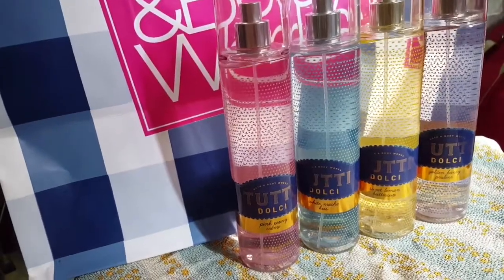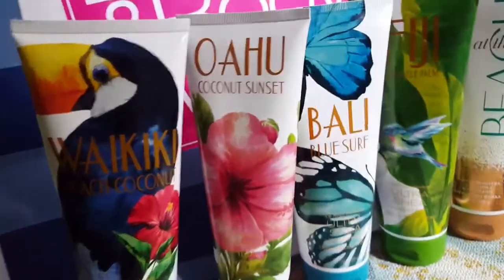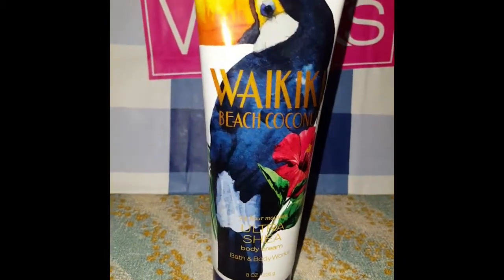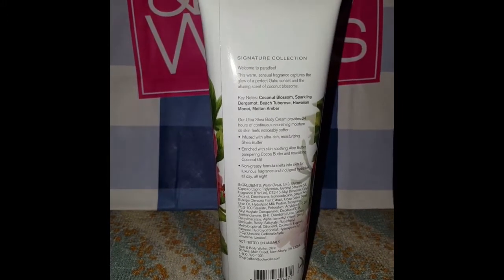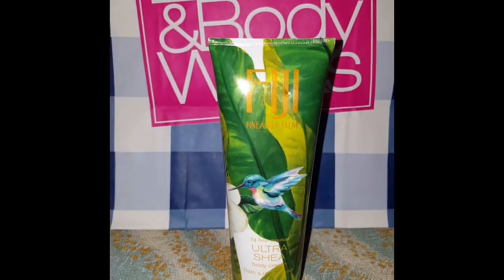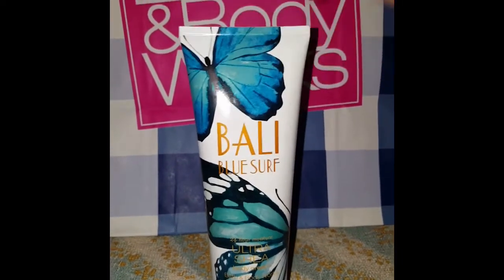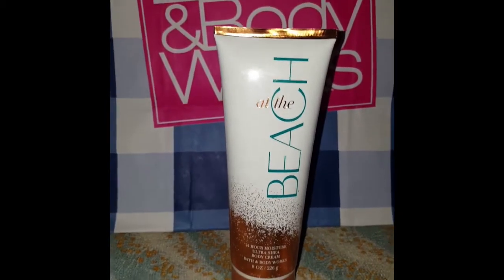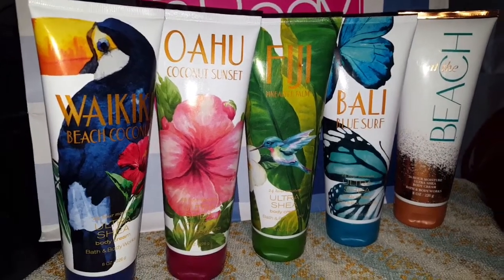BATH AND BODY WORKS HAUL | SUMMER 2017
Summer scent for 2017